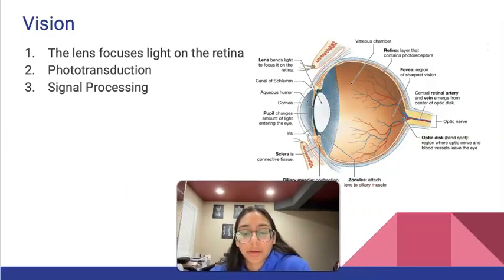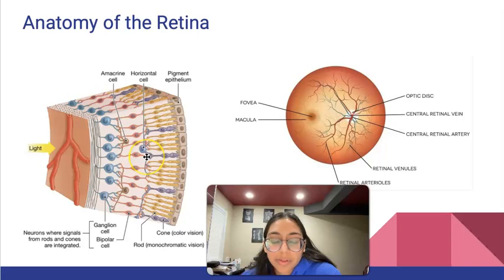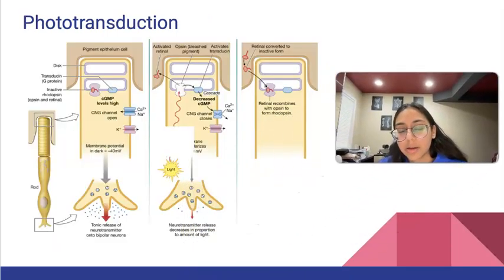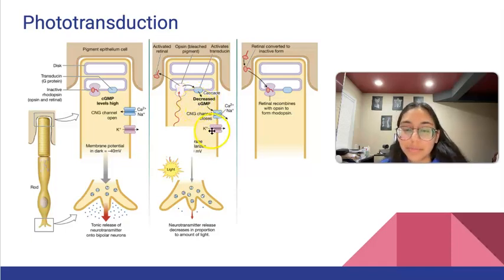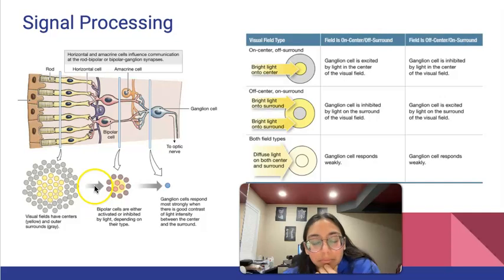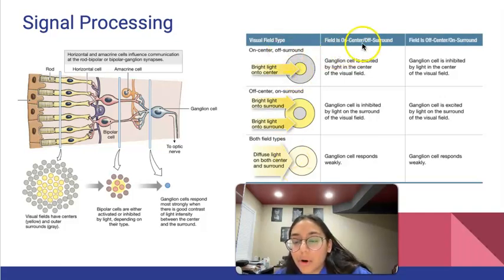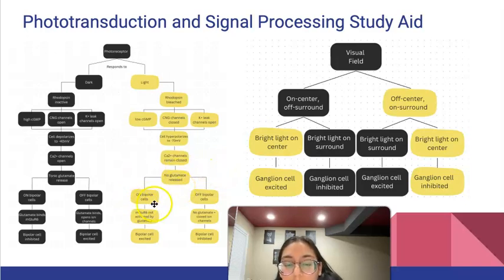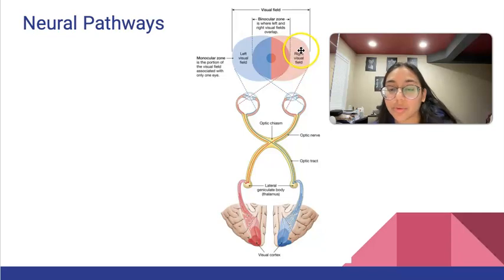Week 3 Physiology Portfolio